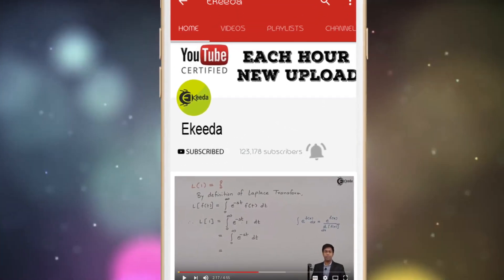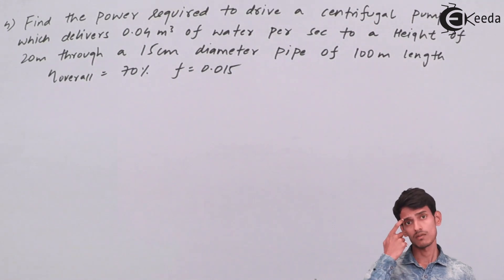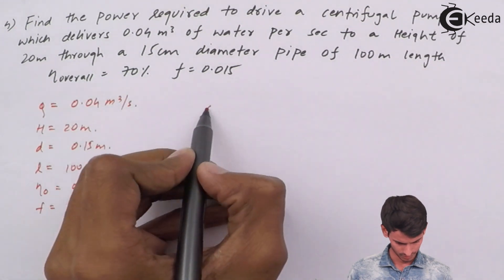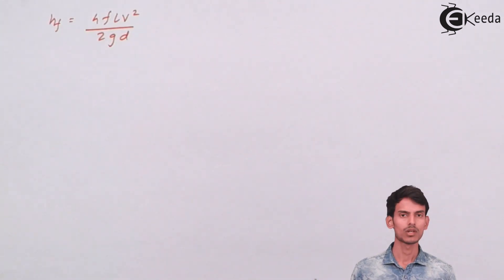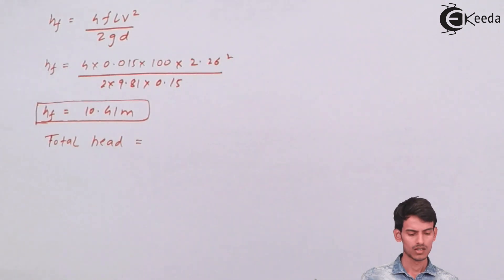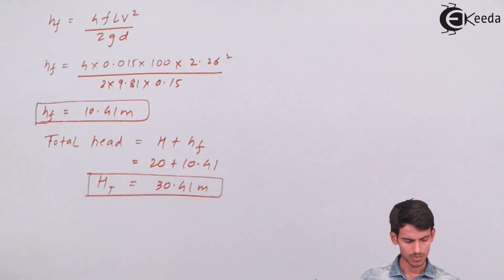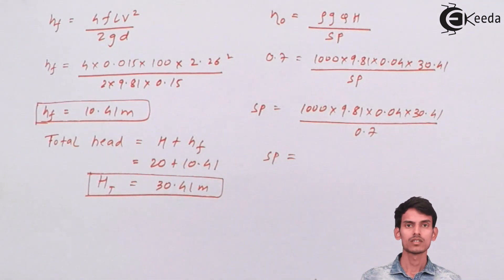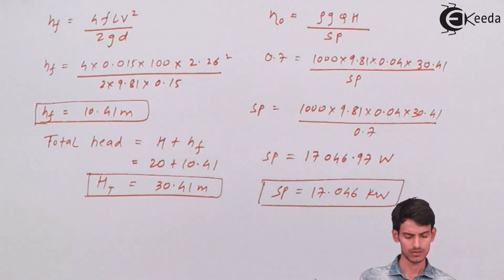Centrifugal Pump Problem 4 - Centrifugal Pump - Fluid Mechanics